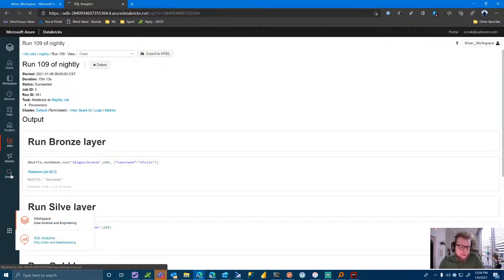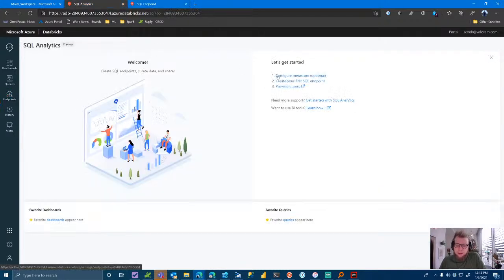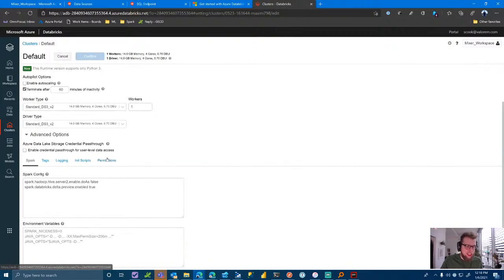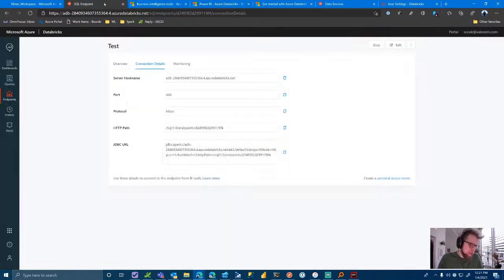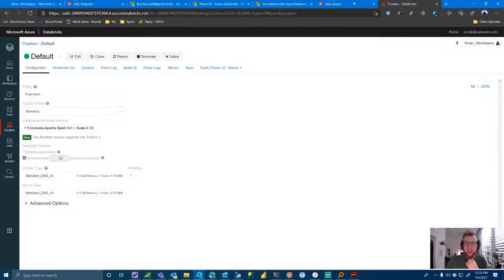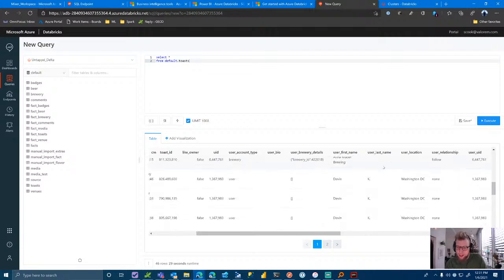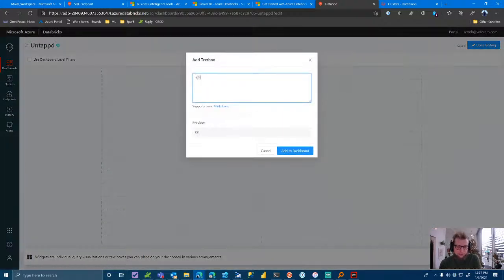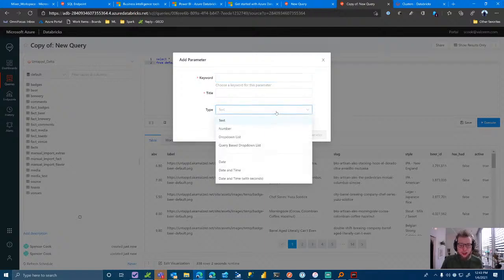Databricks Live Development 1/6/21